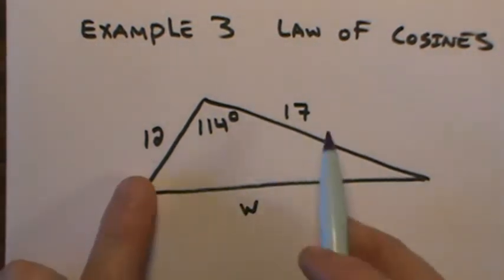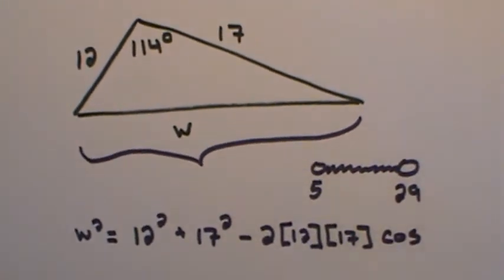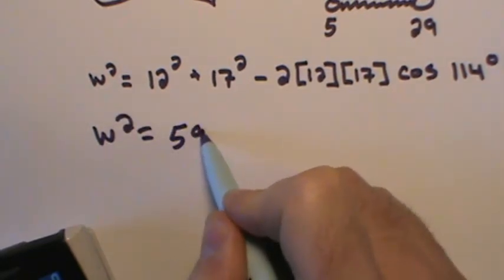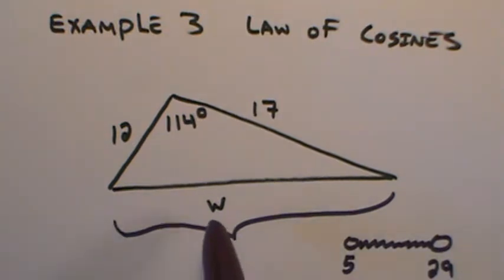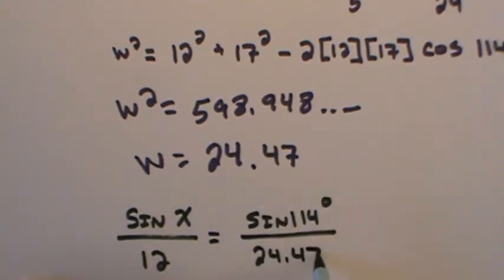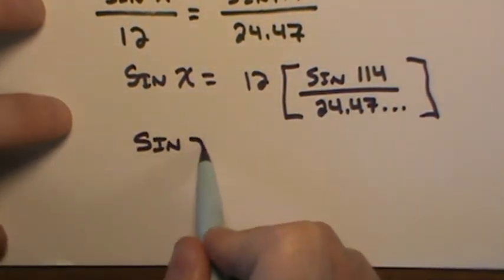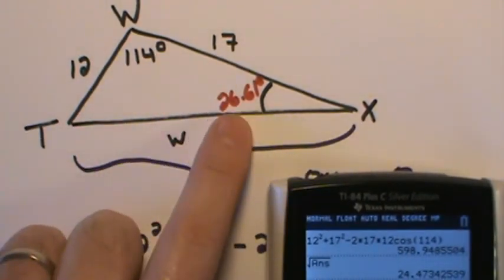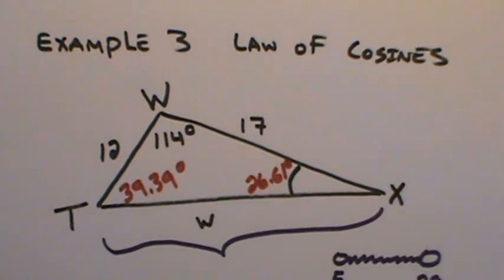Law of Cosines (Example 3)